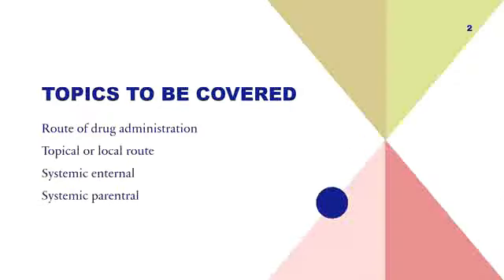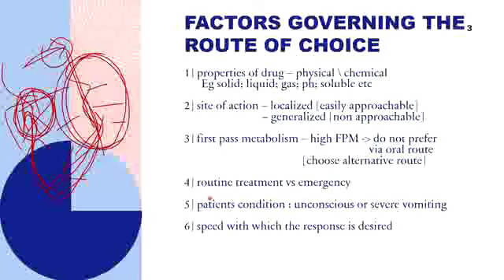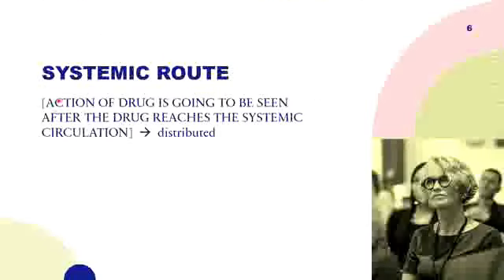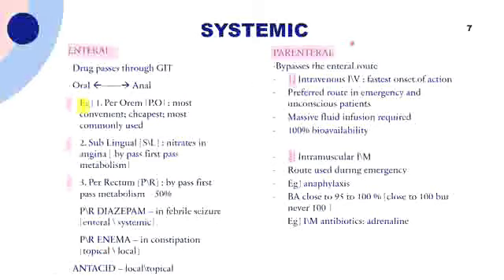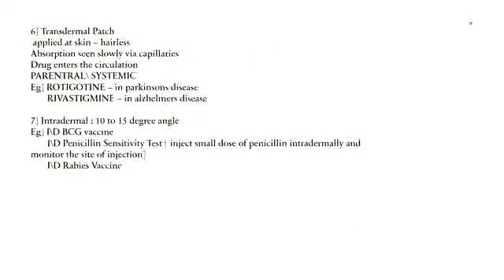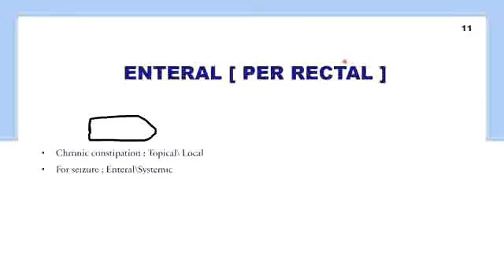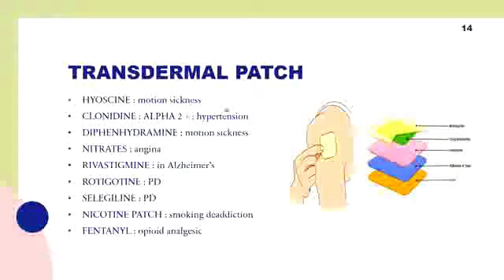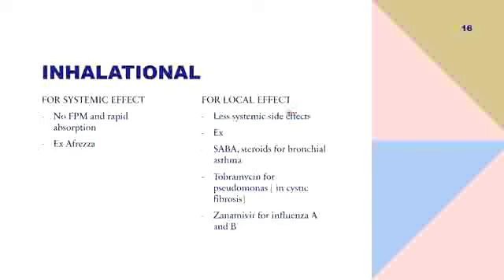Routes of drug administration